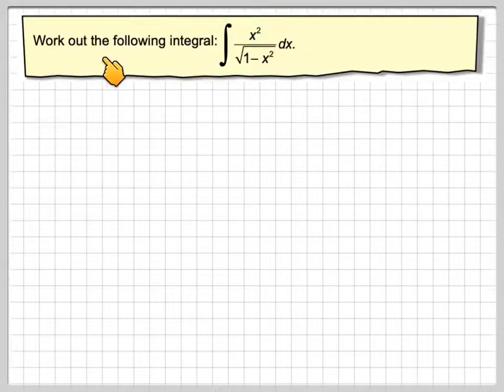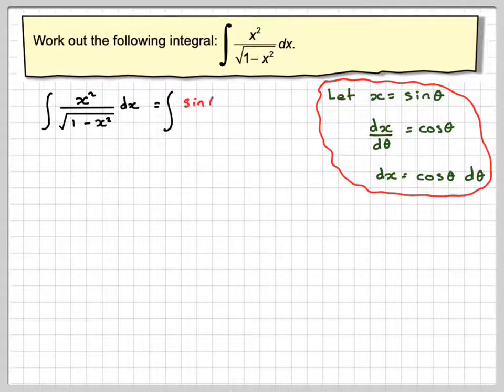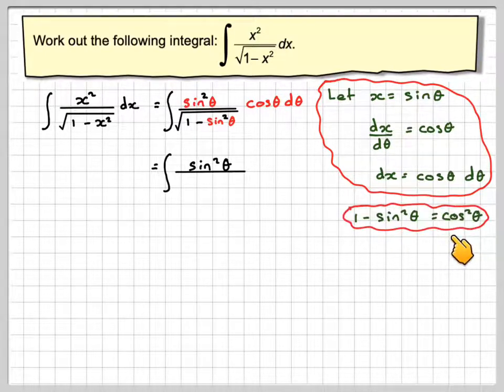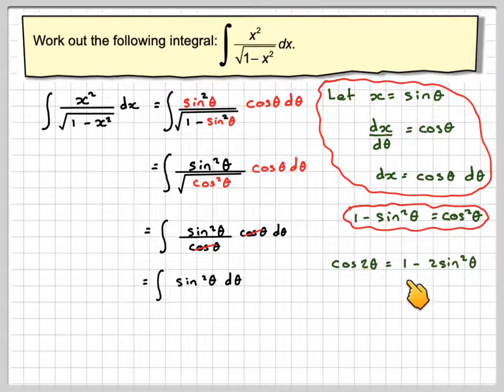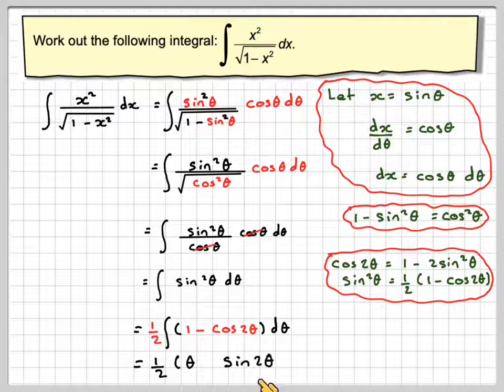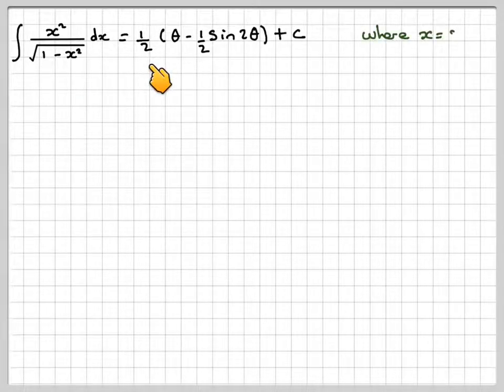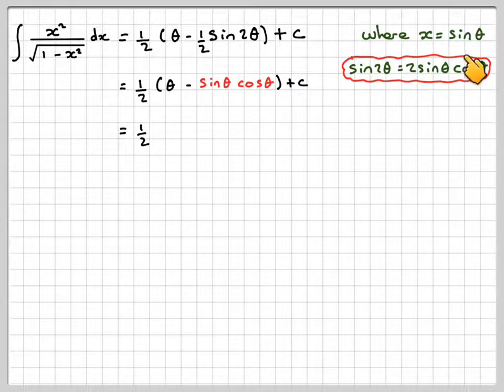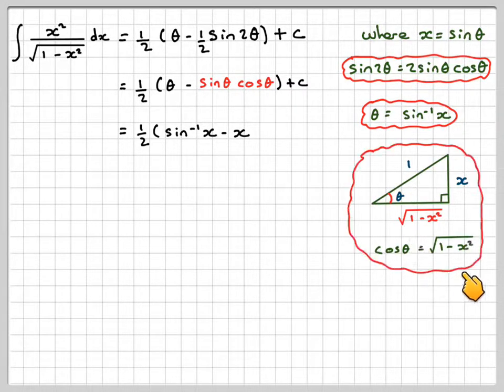Integration by substitution harder example